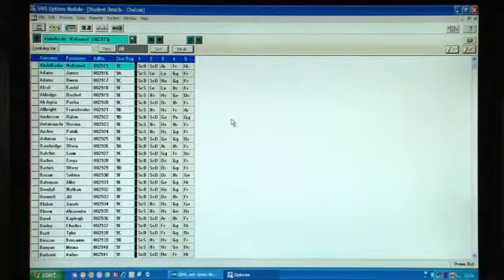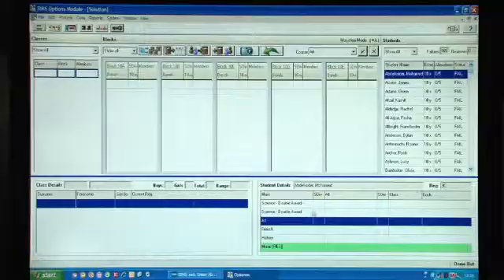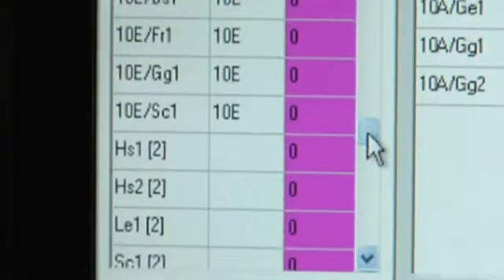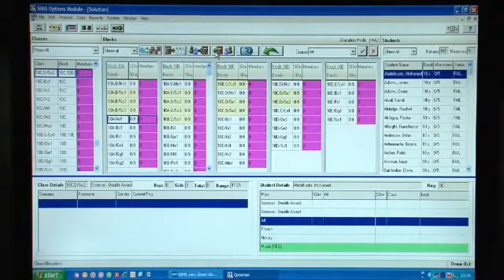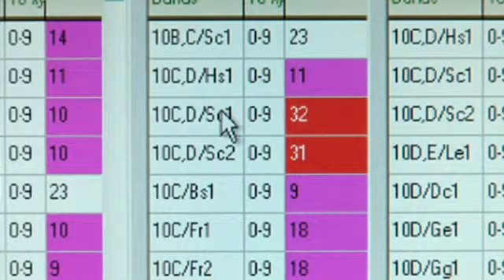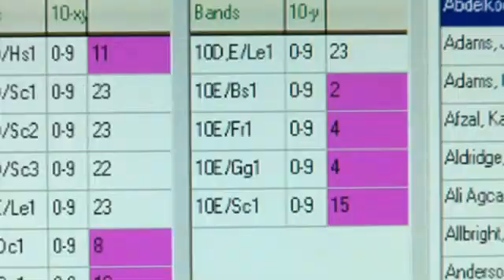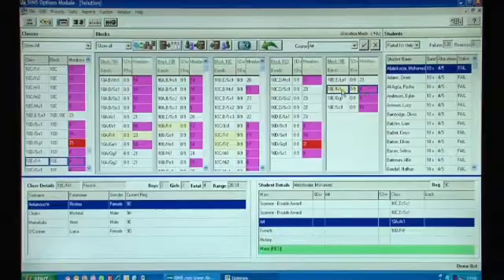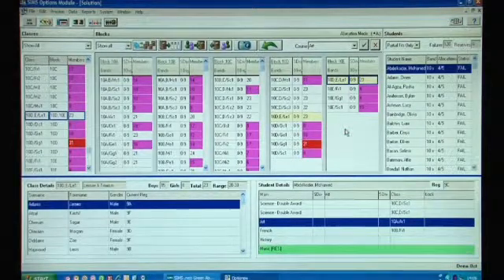Did you know... about the new functionality in SIMS Options?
In this short video, SIMS Product Manager Chris Sherwood explains new functionality within Options 5.7.